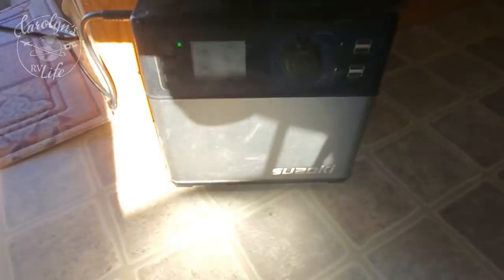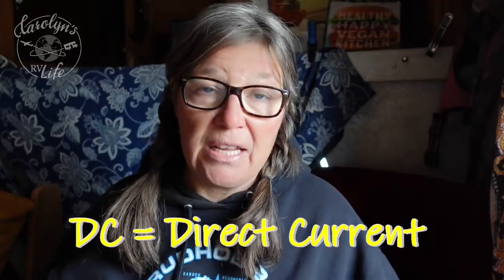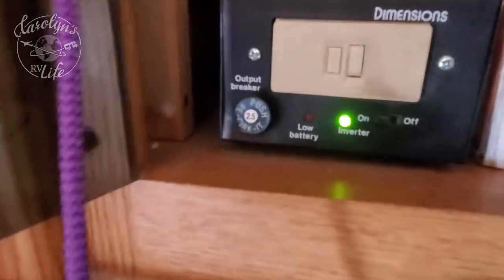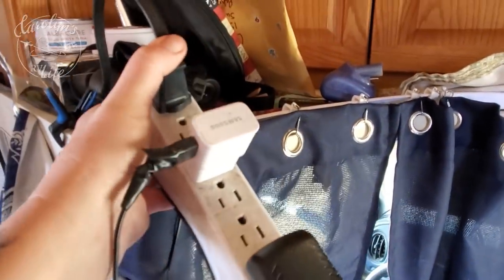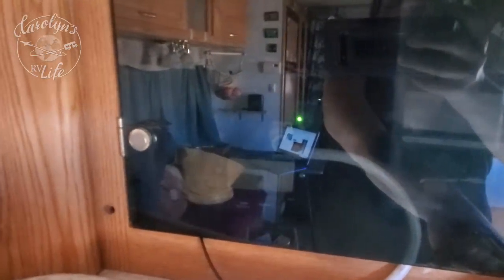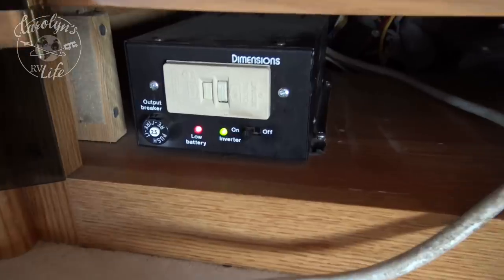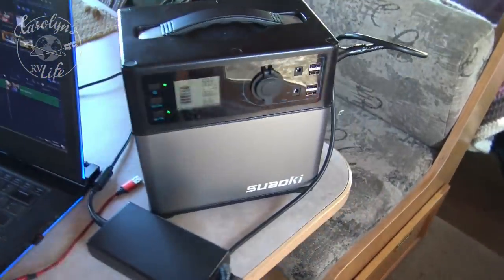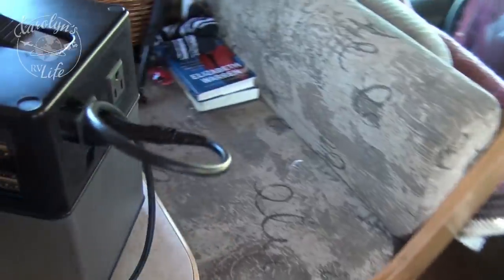RV Power Outtage! What to do when your Inverter Dies // Potek 750 Watt Inverter Review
My Inverter Died - RV Life//What To Do When Your Inverter Dies// Potek 750 W Inverter Review
Potek 750 watt inverter
Jackery Portablle Power Station

*** Show Your Support for Independent Creators! ***

Michelle P,  Candy C, Melissa M, R, Healther G

*** Enjoying my Videos? Make a one-time Contribution ***

CAMERA GEAR
Sony ZV-1
Point and Shoot: Canon PowerShot G7 XMark
Tripod - Albott 70"
Video Editing Software: (Changed May 2020) Cyberlink Power Director 365
Laptop: Alienware 15 R3 w/Windows 10

Video Trailer/Intro Song: Gotta Sing Your Song by Brick Fields

PHOTOS CREDITS: All photos and videos property of Carolyn R Higgins and Carolyn's RV Life.

CarolynsRVLife.com is a participant in the Amazon Services LLC Associates Program, an affiliate advertising program designed to provide a means for sites to earn advertising fees by advertising and linking to amazon.com DISCLAIMER: